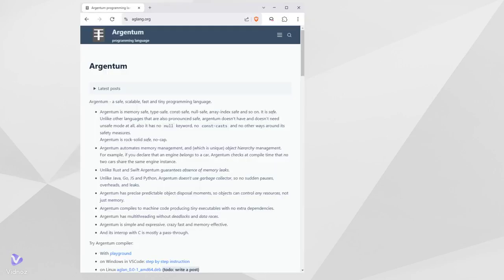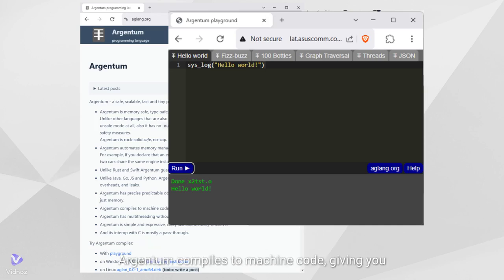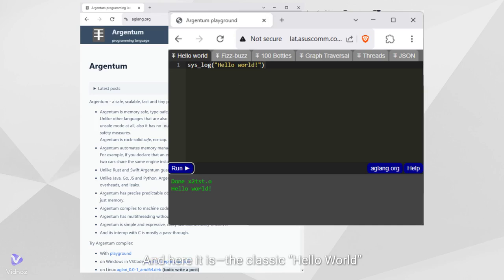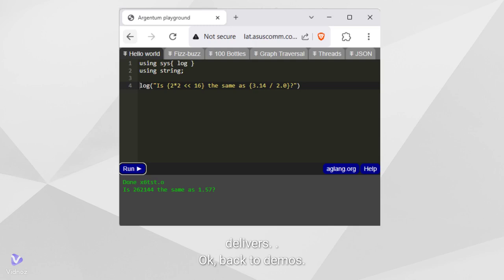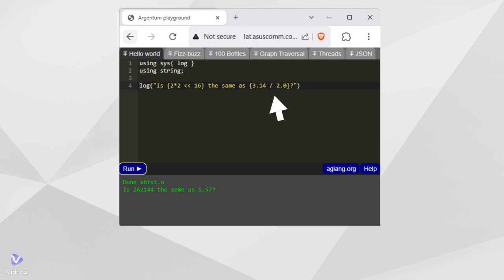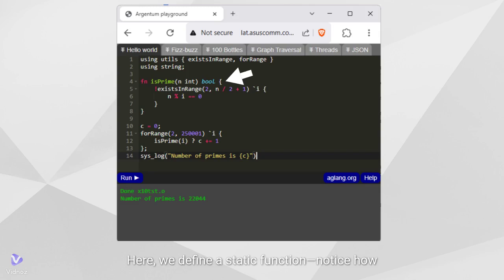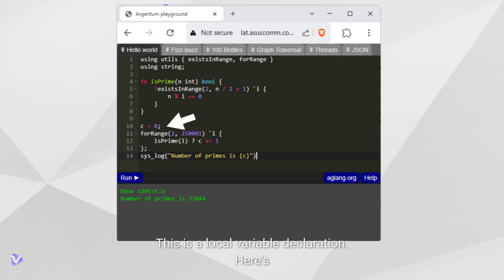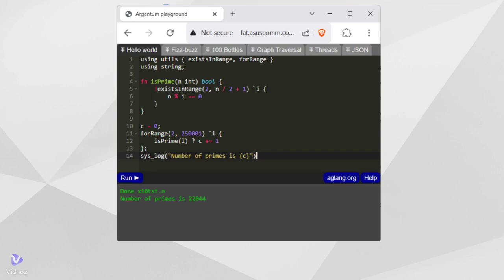#1 Argentum Hello World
Meet Argentum - a language that never leaks.